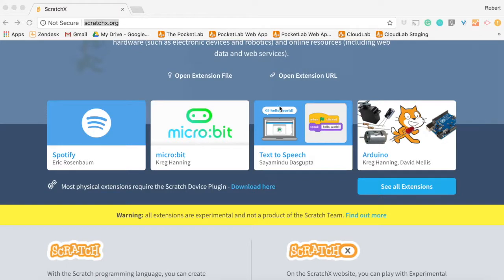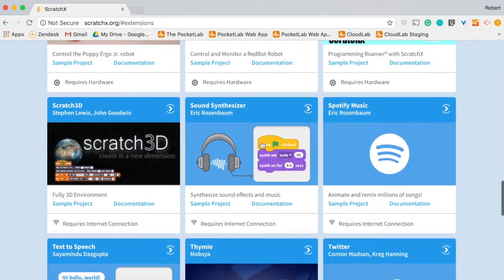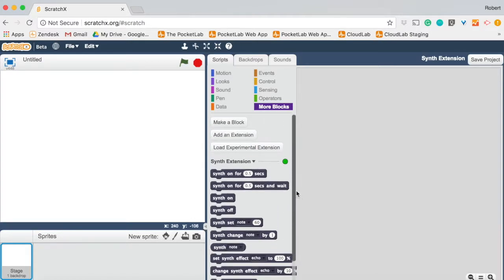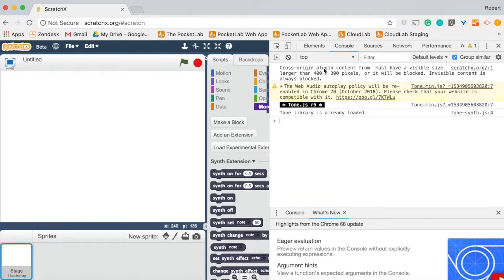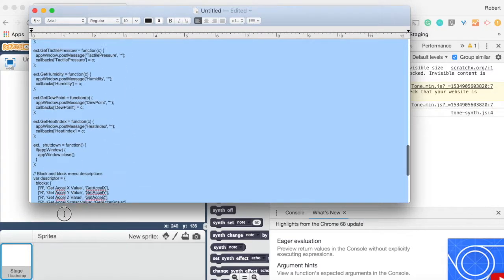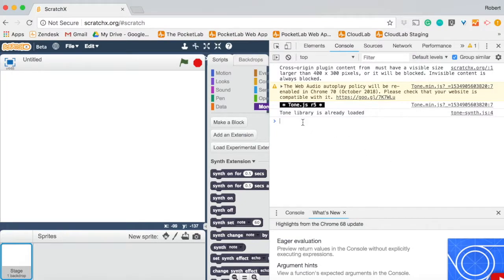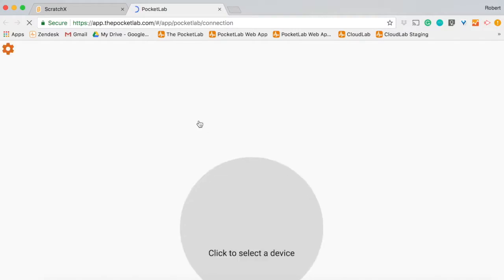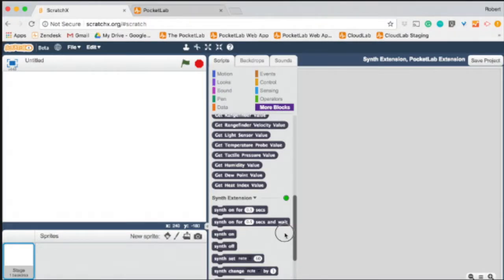Using PocketLab with Scratch and a 2nd Scratch X Extension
This video shows how to use the PocketLab ScratchX extension with a 2nd Scratch X extension. For information on how to use the basic PocketLab ScratchX extension, follow this